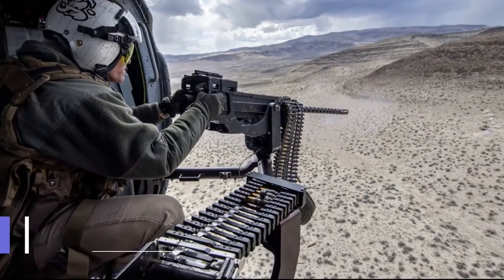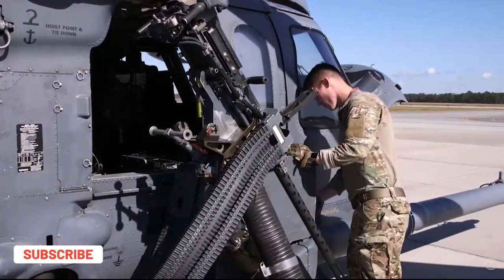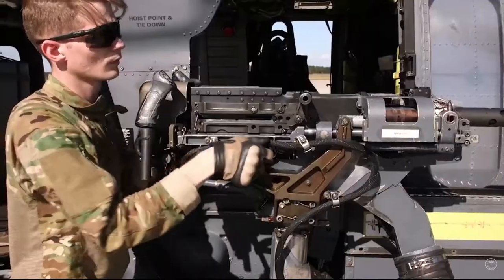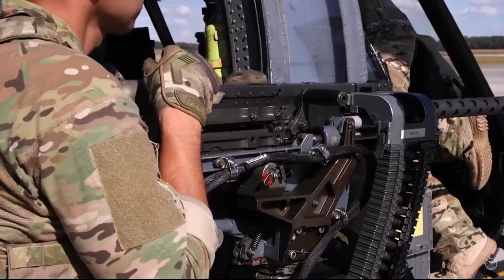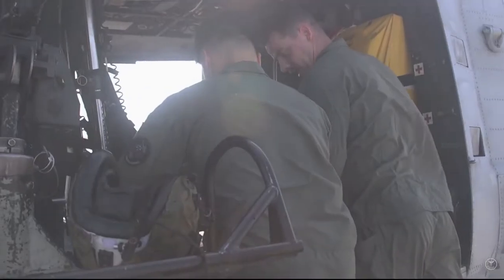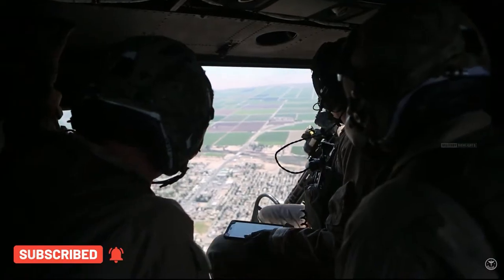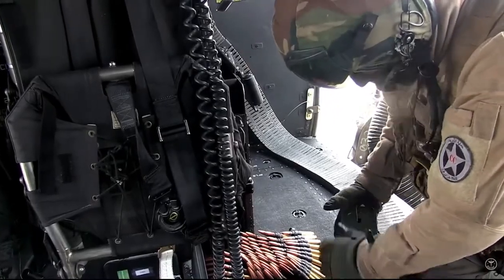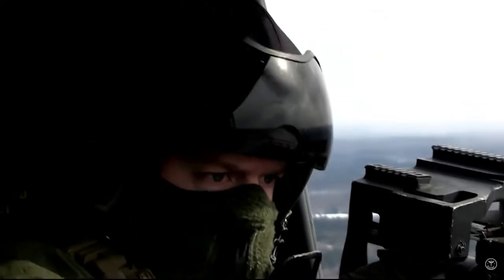Live Firing GAU 21 (50 Caliber Machine Gun): Blistering 10,000 Rounds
The FN M3M (GAU-21) is a .50 caliber (12.7x99mm) single barrel rapid-fire machine gun suitable for rotary-wing aircraft applications providing defensive firepower ranging out to nearly 2000 meters. The FN M3M was designated by the U.S. Navy as the GAU-21 in 2004 and is currently used by all services within the U.S. Department of Defense. An evolution of the M3 .50-caliber heavy machine gun, it produces a blistering 1,100 rounds per minute cyclic rate of fire through the use of open-bolt operation and a dual recoil buffer system. Operating independent of either electrical or hydraulic power sources, the FN M3M/GAU-21’s unique soft mount system enhances weapon accuracy and minimizes the firing vibration transmitted to the airframe.